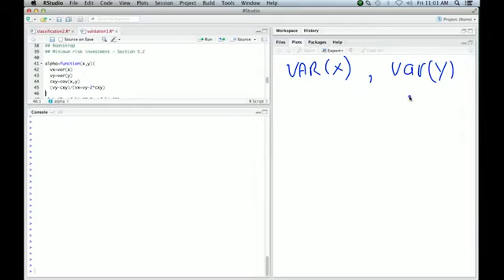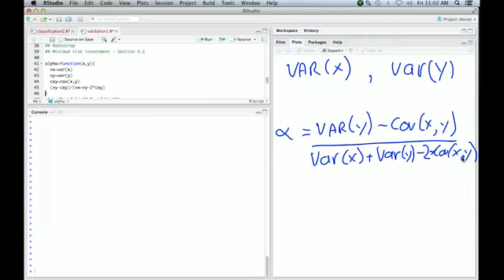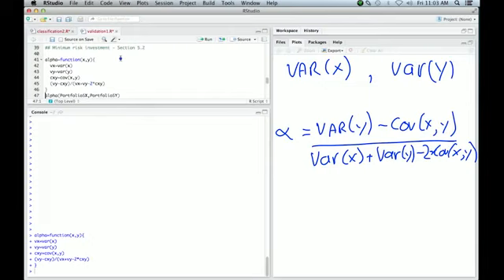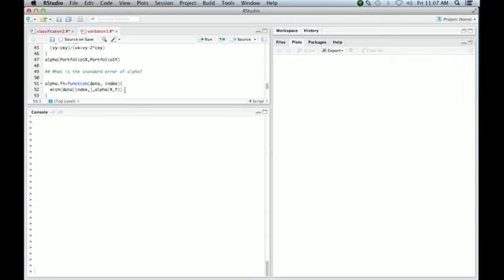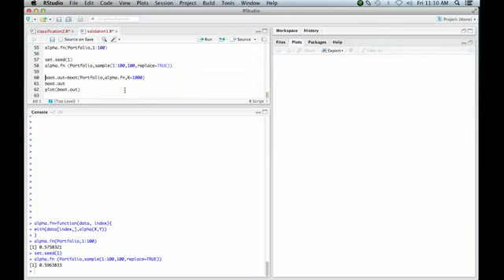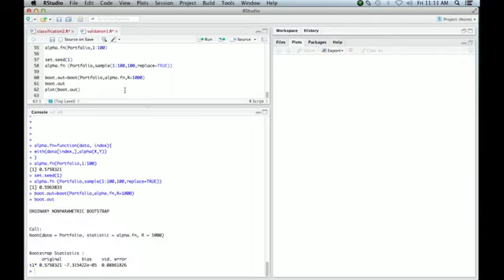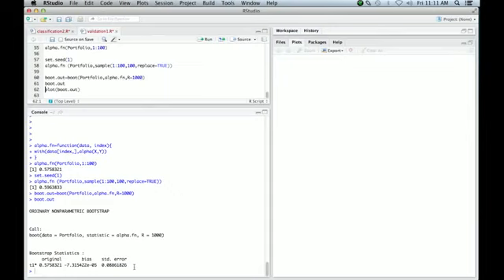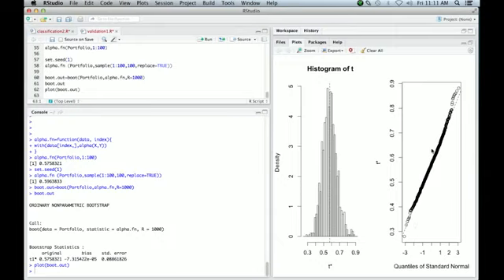Statistical Learning: 5.R.2 Bootstrap